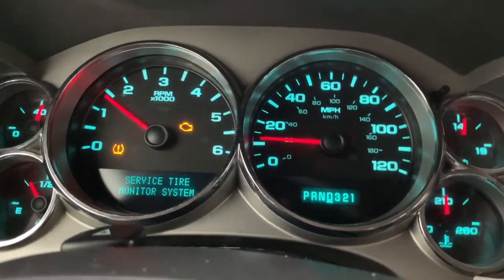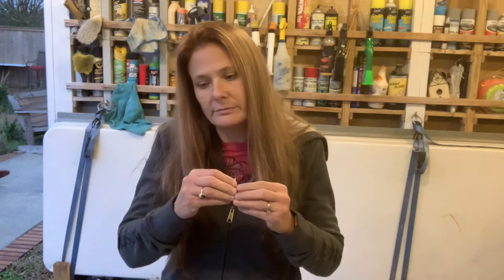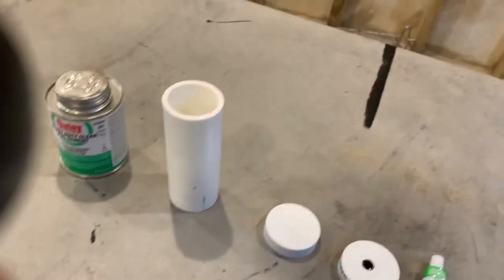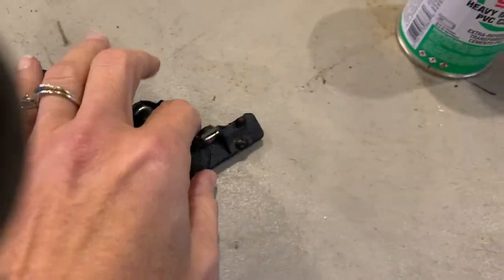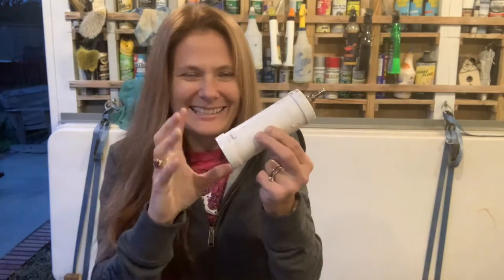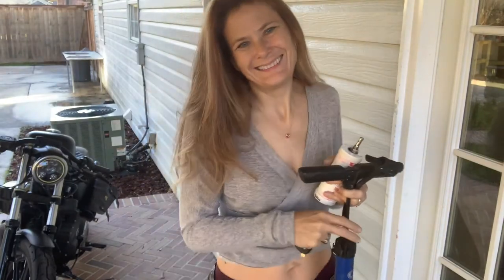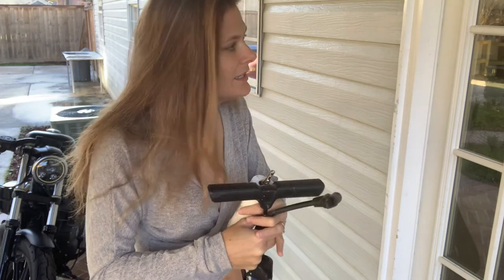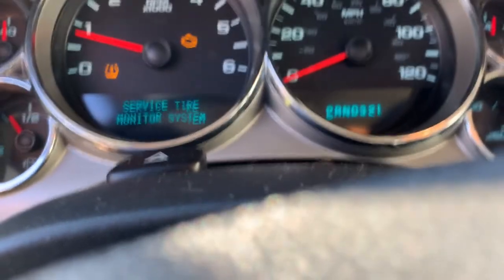How NOT to fix your TPMS (tire pressure monitor sensors) fail!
Today we are building a device to hopefully make the tire pressure light go out. Well in the end, the light is still on ugh! Really the right thing to do would pay a mechanic to change them and that is what I’m going to do. But it’s a fun video nonetheless.